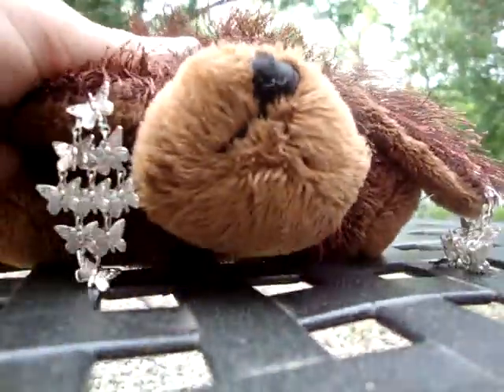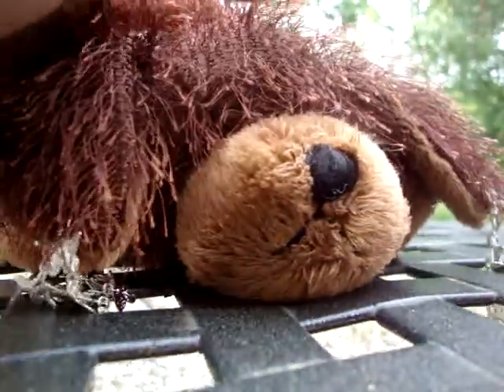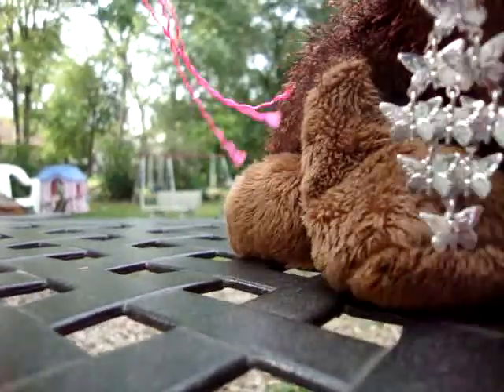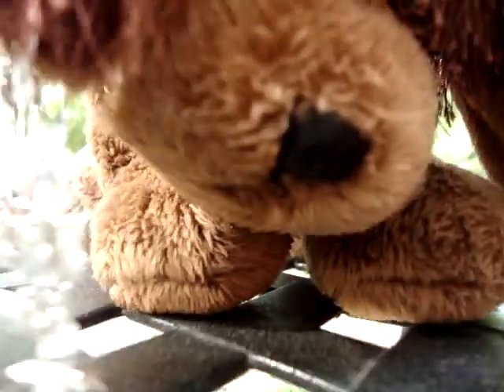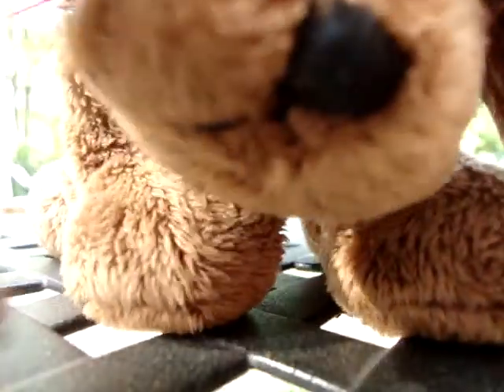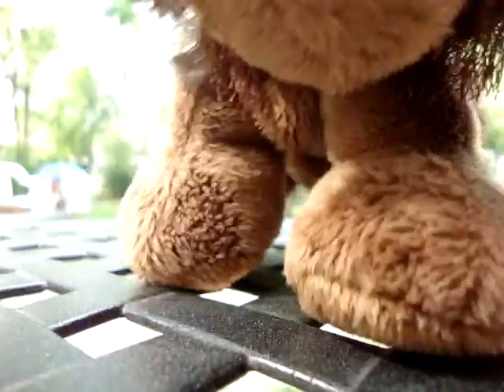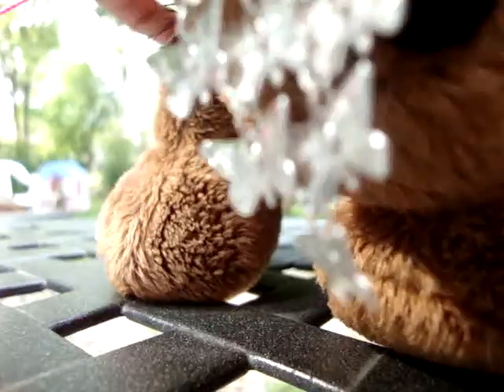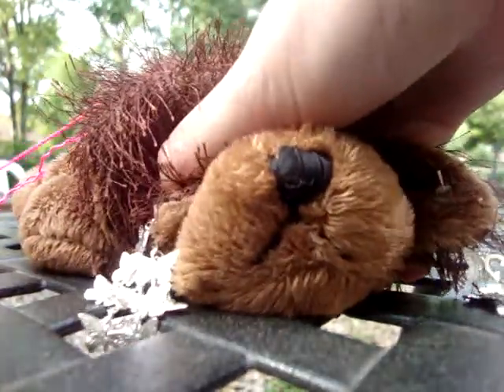Chimaira's Stunt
Lol. My first stunt video :D